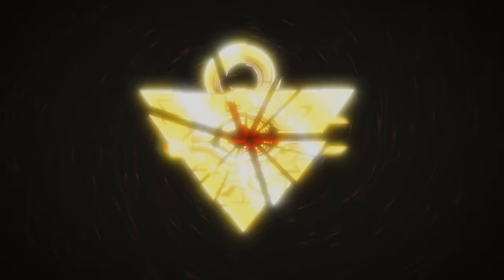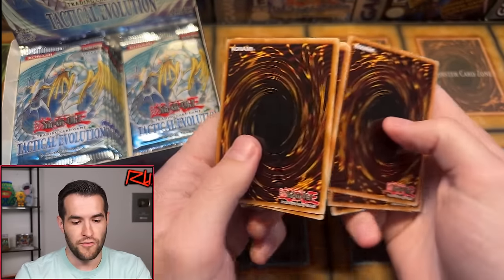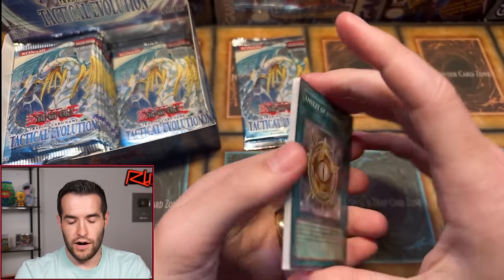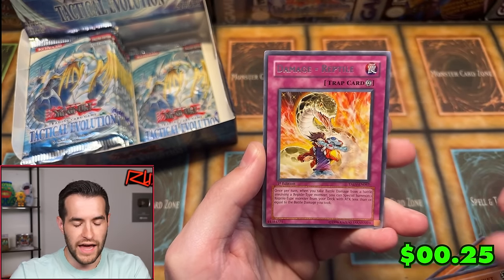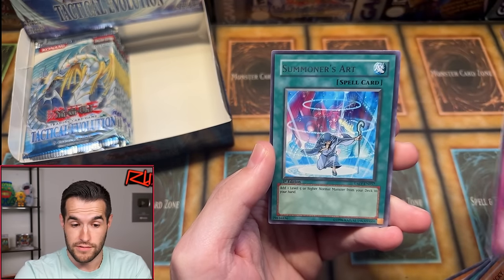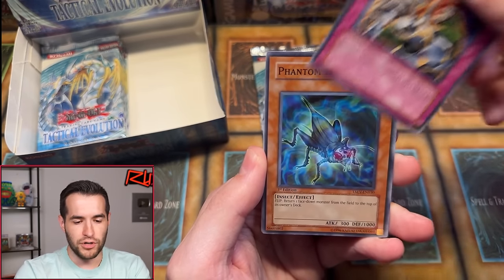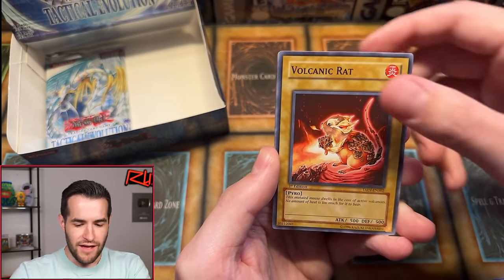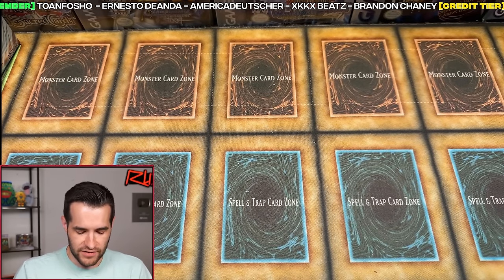Opening Yugioh's FIRST BOX With Ghost Rares! (1st Ed Tactical Evolution)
RUXIN2023

➤TCGPlayer Link!